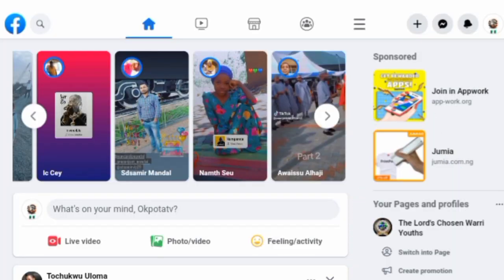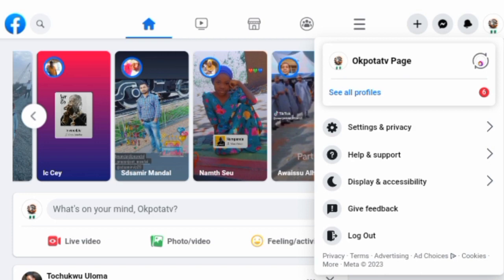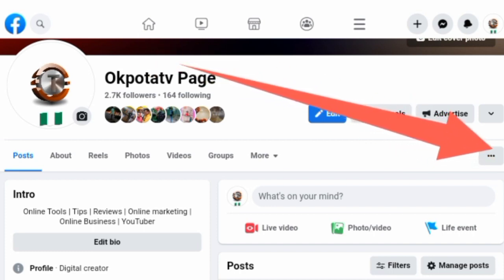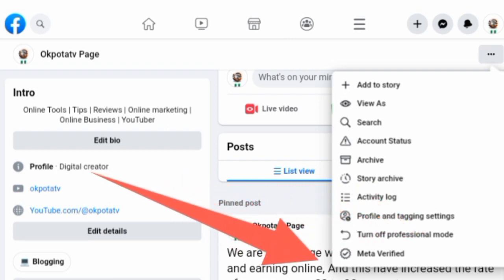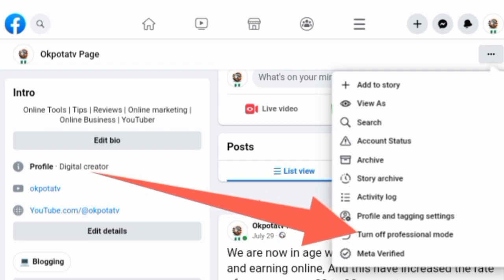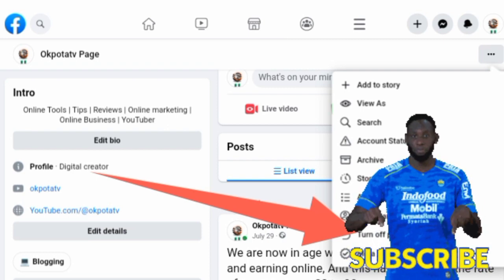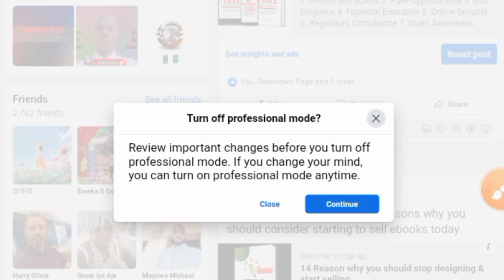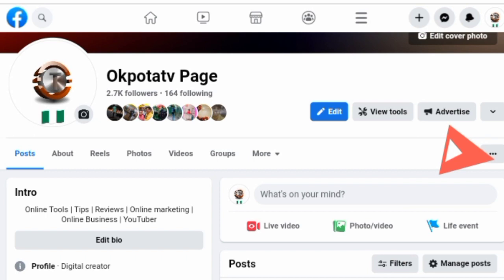Turn Friends into FOLLOWERS Instantly! (Convert Facebook Profile to Page)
Want to get 5,000 followers on Facebook overnight? In this step-by-step tutorial, I show you how to convert your Facebook account into a professional page using a hidden setting.

By turning on "Professional Mode," all your existing friends are automatically converted into followers, giving you an instant head start for your business or influencer journey. Don't start from zero—watch now to see how I did it!

In this video, you'll learn:

How to find the hidden Professional Mode setting.

The exact steps to convert your profile on both PC and Mobile.

How to automatically turn your friend list into a follower base.

Why this is the best way to reach the 5,000 follower milestone quickly.